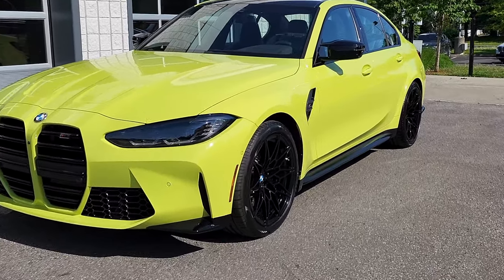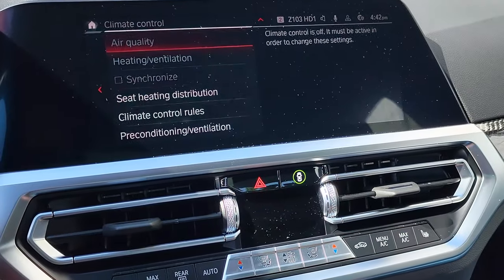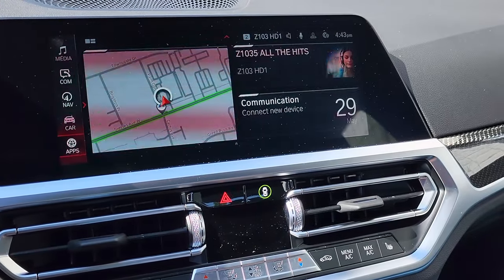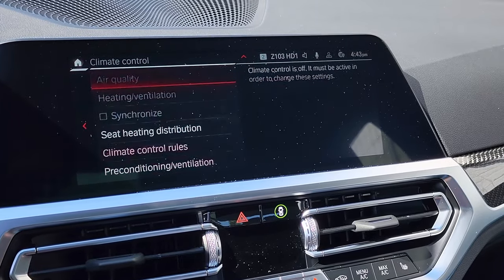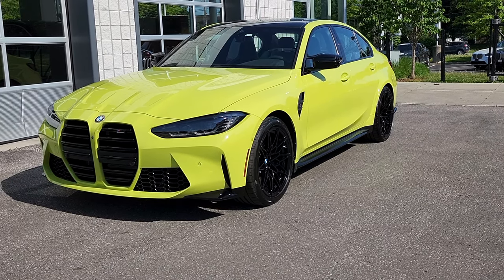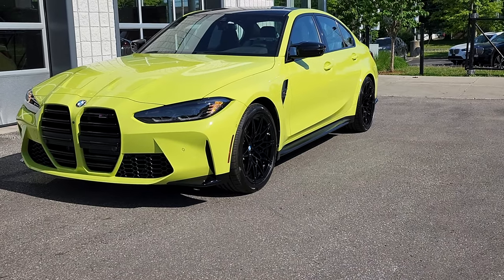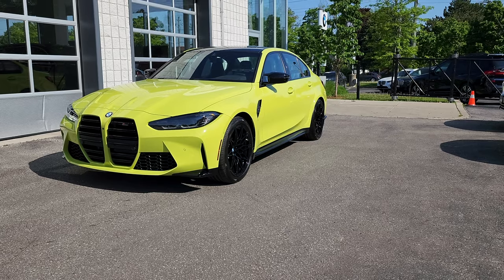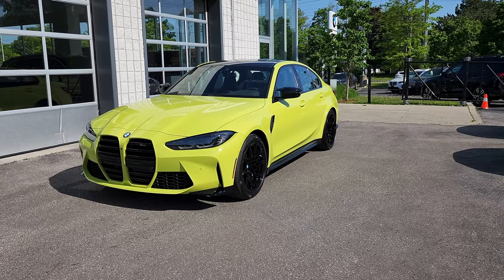How to use the BMW Remote Start with a key fob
In this video, we will teach you how to setup and use the BMW Remote Start functions.

While BMW Remote Start has been available in BMW vehicles since MY2019, it is now available as a new “Function on Demand”, available for purchase via the ConnectedDrive Store for compatible vehicles that were not originally fitted with this option.

The new feature can be downloaded and installed over the air via Remote Software Upgrade. This is a great feature during the hot days of summer and frigid cold winters. It allows you to start the engine from inside your home or work and precondition the interior by either cooling with air conditioning or turning on the heat.

To activate BMW Remote Engine Start, just tap a button in the My BMW app and your BMW’s engine will start, allowing your BMW’s interior to adjust to a comfortable temperature.  Remote Engine Start can also be operated using the BMW Key fob by a triple-click of the lock button.

The engine will not run indefinitely though. It will time-out after a short period of time and turn off to conserve fuel and the environment. If you are delayed, the 15-minute switch-off timer will be activated to reserve your battery and fuel.